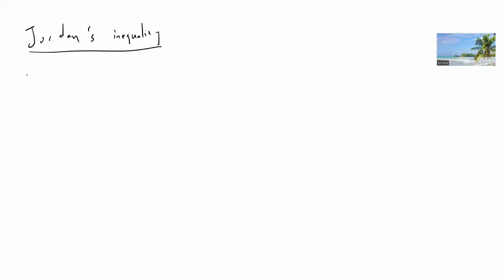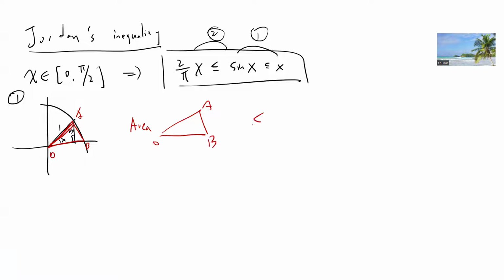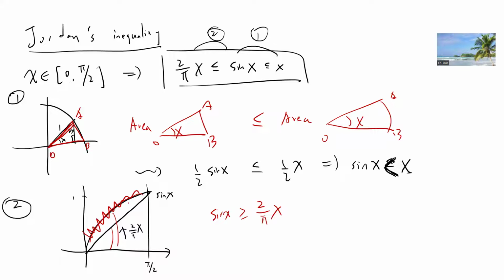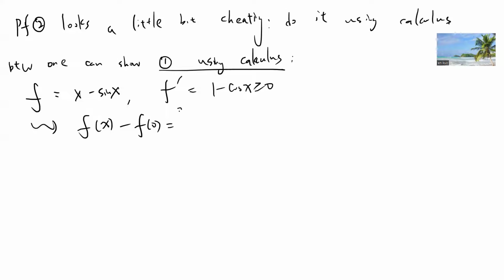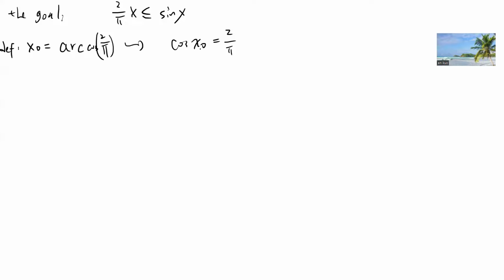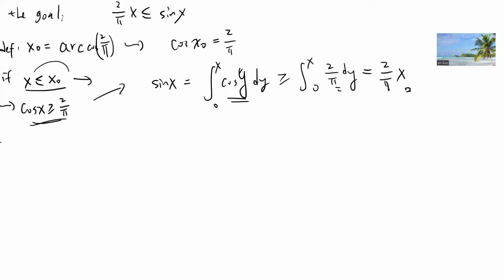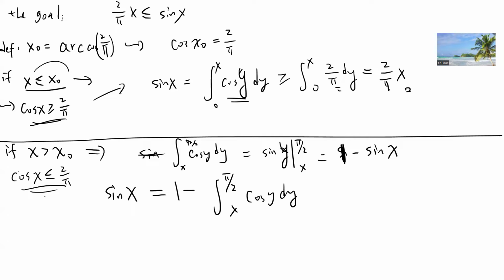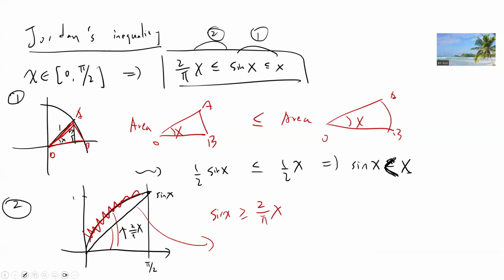prove jordan's inequality using calculus